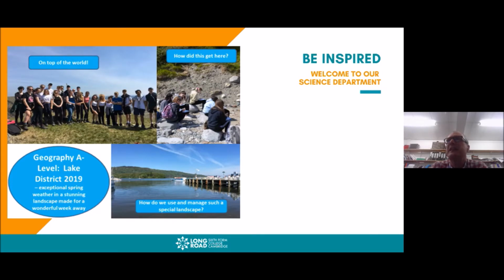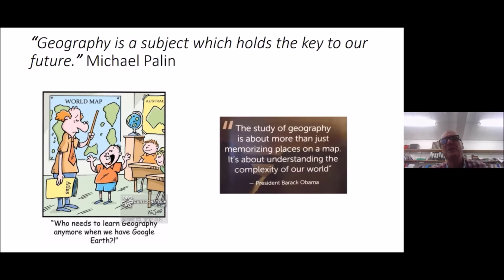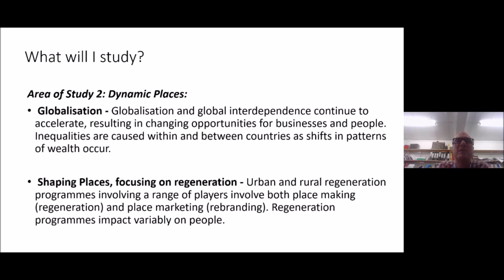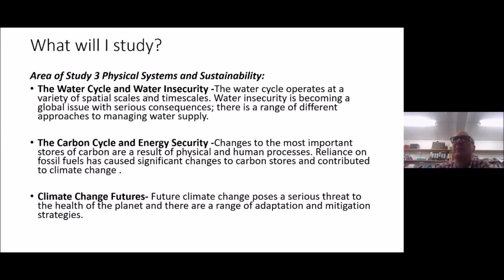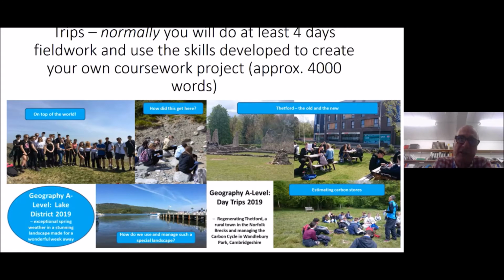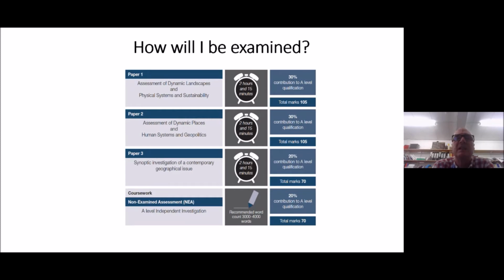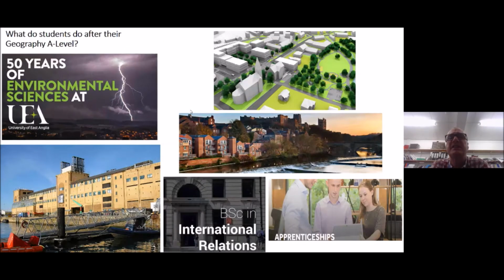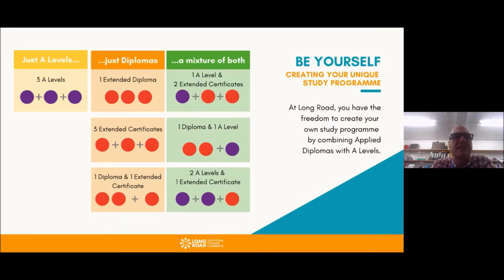Geography A Level